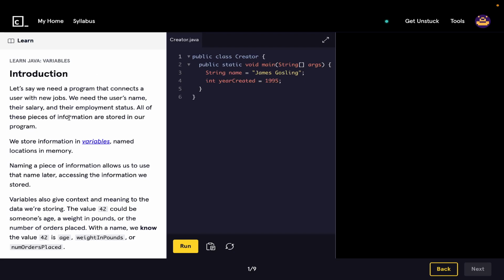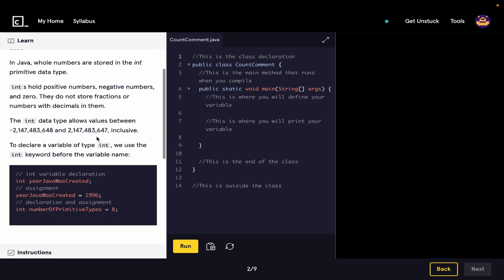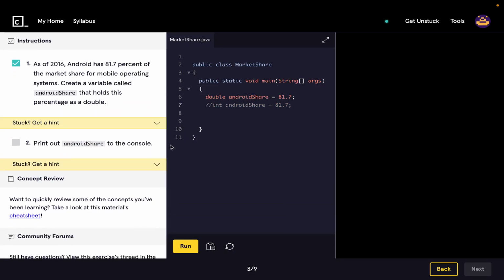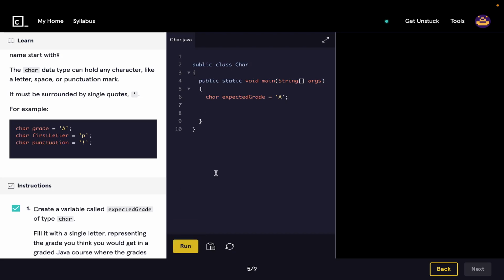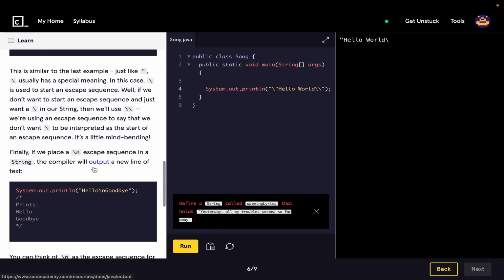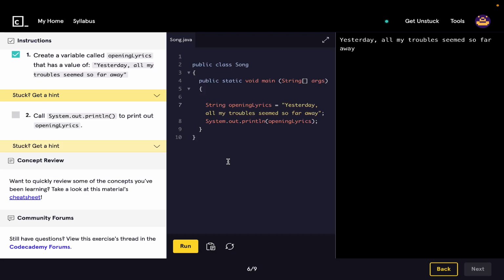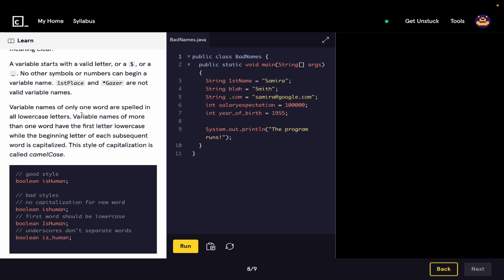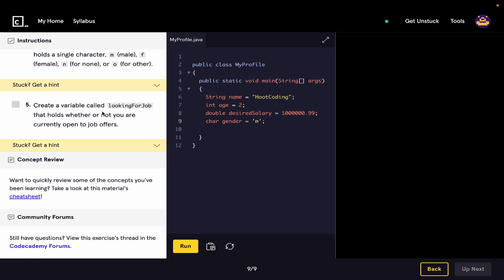Learn Java : Variables | Mr. Hoot Coding Owl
🚀 Learn Java: Understanding Variables | Java Programming Tutorial for Beginners

🔍 Description:
Welcome to the exciting world of Java programming! In this tutorial, we'll delve into the fundamental concept of variables in Java. If you're just starting your coding journey or looking to reinforce your understanding, mastering variables is a crucial step. Variables allow you to store and manipulate data in your programs, and in this video, we'll cover everything you need to know to get started with Java variables.

📌 What You'll Learn:

Definition and importance of variables in Java.
Different data types in Java (int, double, boolean, etc.).
Rules and best practices for naming variables.
Examples and practical demonstrations for better understanding.
🔧 Prerequisites:
No prior programming experience required. This tutorial is beginner-friendly and designed to help you grasp the basics of Java variables.

👨‍💻 Who Should Watch:

Beginners diving into Java programming.
Students and learners exploring the fundamentals of coding.
Developers seeking a refresher on Java variables.
🕒 Timestamps:

00:00 - Introduction to Java Variables
02:15 - What are Variables?
04:30 - Data Types in Java
07:45 - Declaring and Initializing Variables
11:20 - Naming Conventions
14:00 - Examples and Practical Demonstrations
18:30 - Best Practices
20:15 - Conclusion and Next Steps
📚 Resources:

🚀 Get ready to master Java variables and enhance your coding skills!